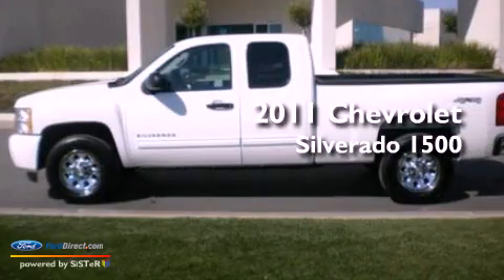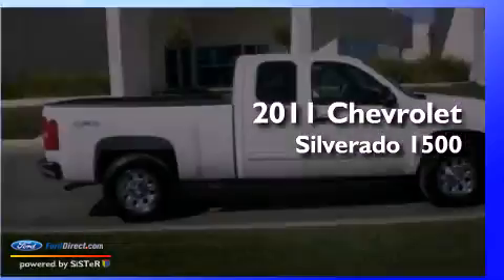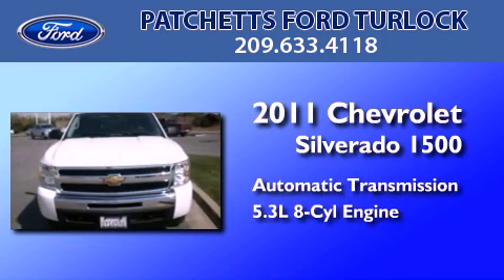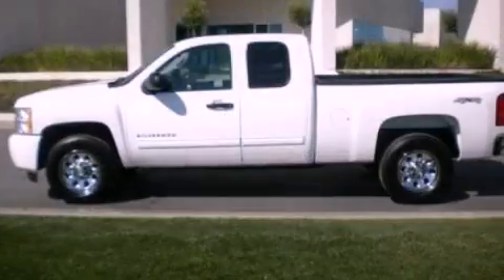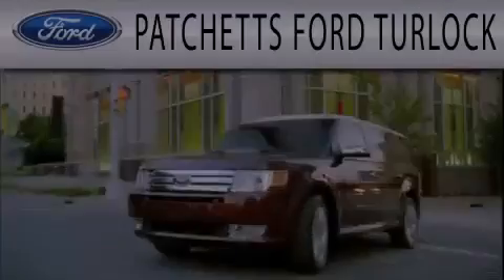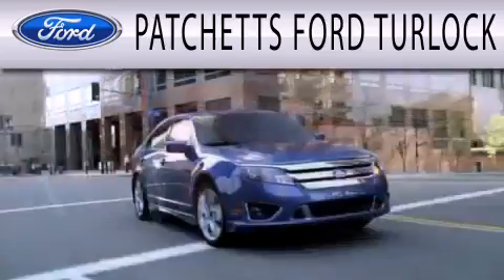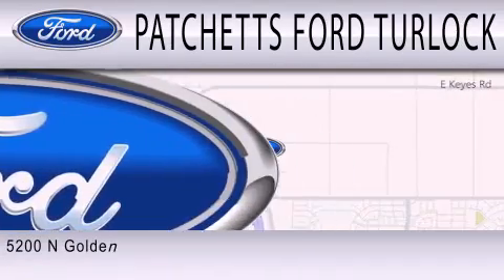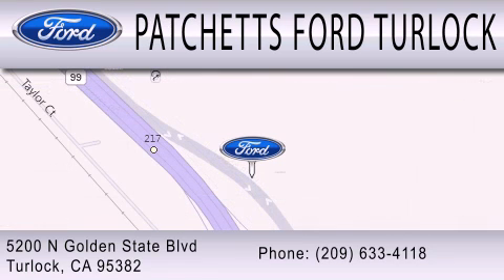Used 2011 CHEVROLET SILVERADO 1500 Turlock CA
Year : 2011
 Make : CHEVROLET
 Model : SILVERADO 1500
 Engine : 5.3L V8 16V MPFI OHV FLEXIBLE FUEL
 Trans . : 6-SPEED AUTOMATIC
 Exterior : SUMMIT WHITE
 Miles : 17,632
 Interior : LIGHT TITANIUM / EBONY
 Stock : R2789

 5200 N Golden State Blvd